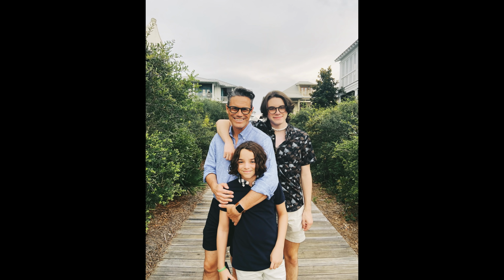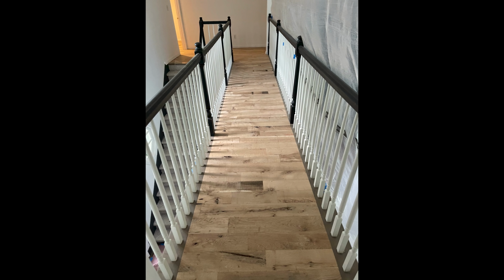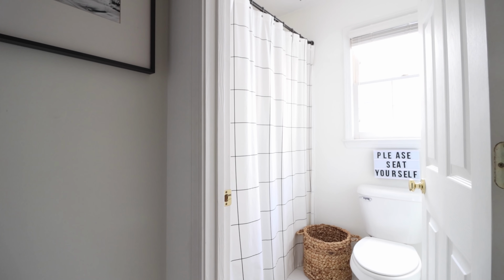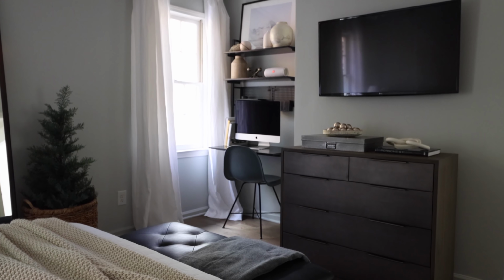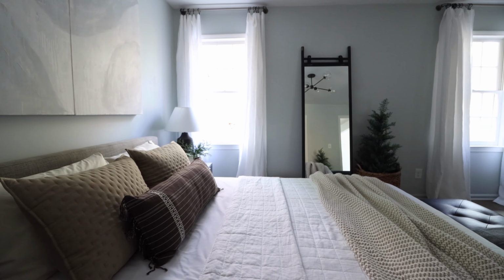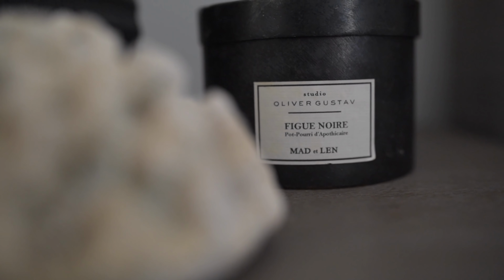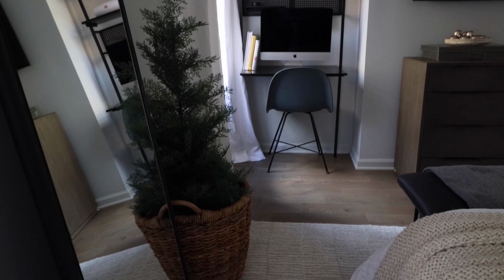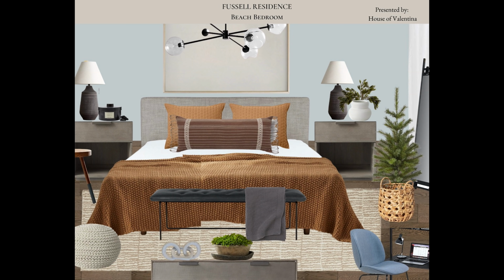BUDGET FRIENDLY BEDROOM MAKEOVER + HOLIDAY TOUR | HOUSE OF VALENTINA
Love a luxurious home but want to save money without sacrificing a beautiful space?  This week we are sharing some of our favorite sources for budget friendly home finds and small hacks that can actually help create more space in tiny homes (or tiny rooms!). Most of all, we love sharing how we created a space just right for Parker, because creating a space you will love to come home to really is home to create the ultimate dream space!

SHOP OUR FAVORITES:
BEDROOM:
Paint Color: Misty by Sherwin Williams
wood stool/table
Lava rocks
Marble chain
Knit Pouf
Similar Curtains
Xmas Tree
Gray throw
Similar Art
Brown Pillow
Faux Greenery
Similar Vase
Knit Blanket
Jack Deco
surf print
Surf Frame Tv Print
JBL Speaker
white vase
Diffuser oils

BATHROOM:
NY print
faux stems
Method Hand Soap
Chanel Cologne
Gray moss Diffuser
Similar Vase
Waffle Hand Towel

V’s Sweater
V’s Earrings
V’s Bracelet
V’s Nail Polish:Rouge Noir
Jack’s Sweater: similar
Jack’s Shirt
Similar Coffee Cups